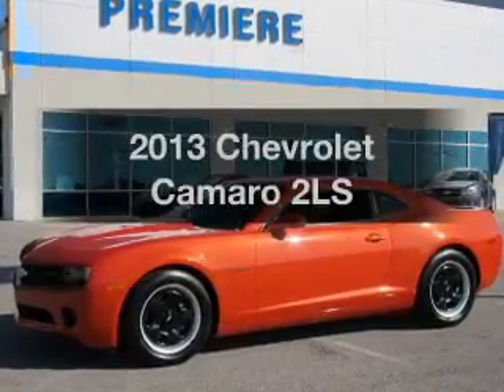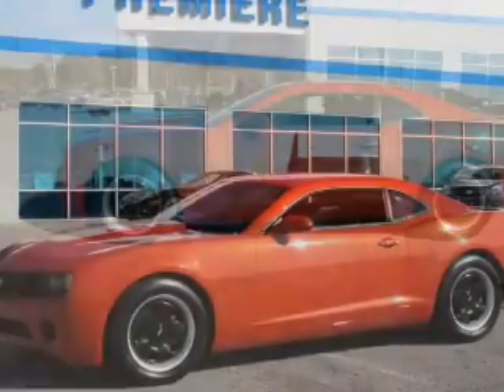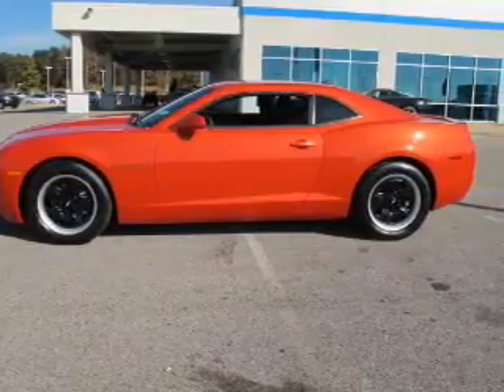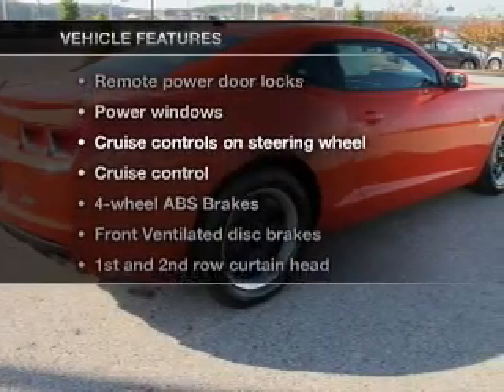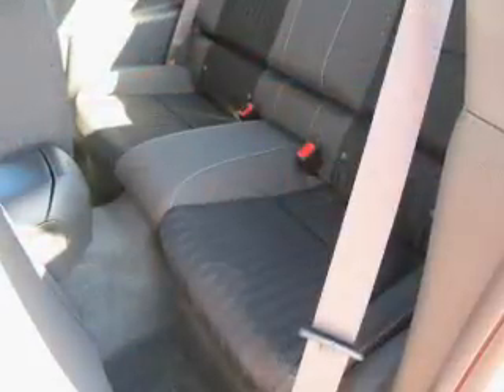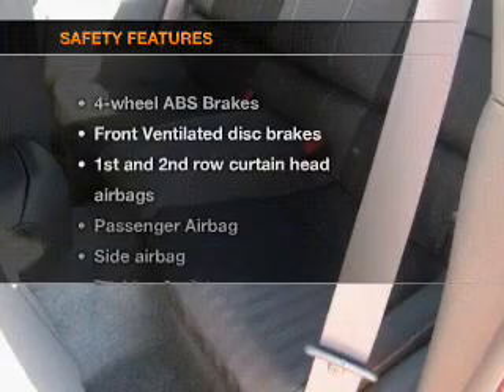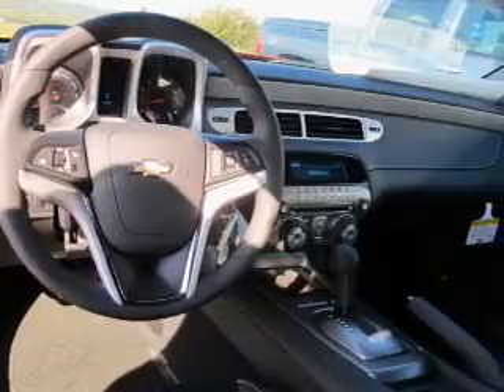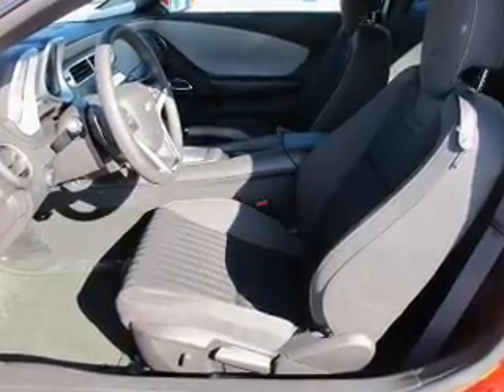2013 Chevrolet Camaro - Bessemer AL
Year: 2013
Make: Chevrolet
Model: Camaro
Trim: 2LS
Engine: 3.6 liter 6 cylinder 24 valve
Transmission: 6-Speed Automatic
Color: Orange
Mileage: 3
Address:
4990 Premiere Parkway